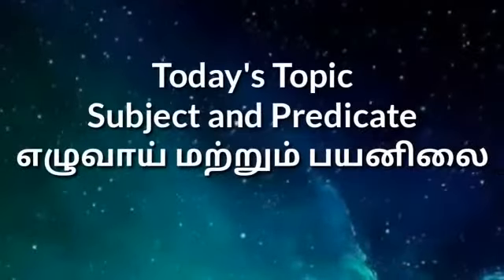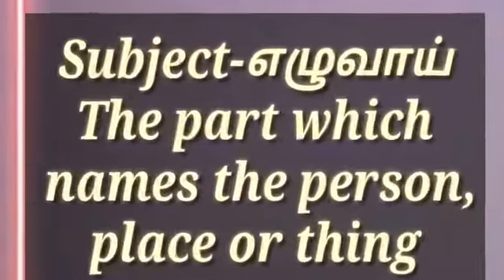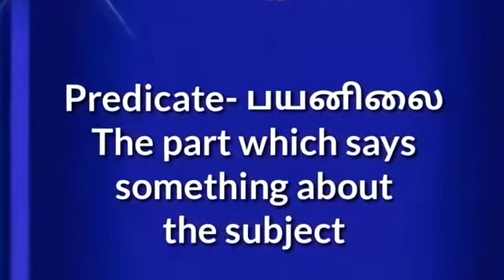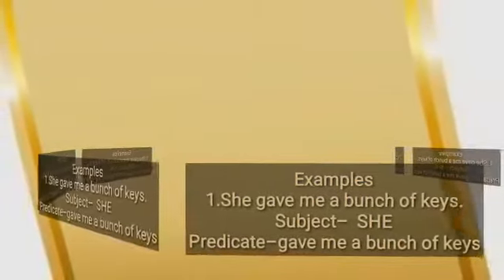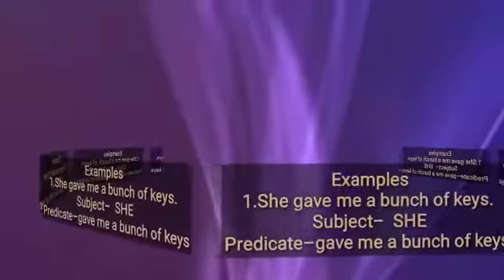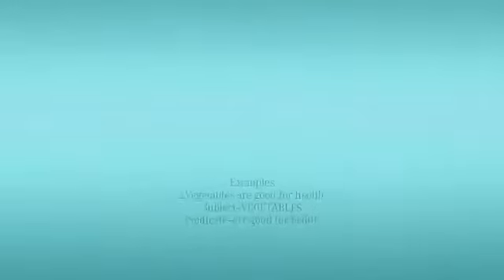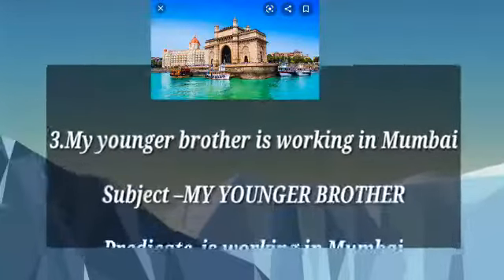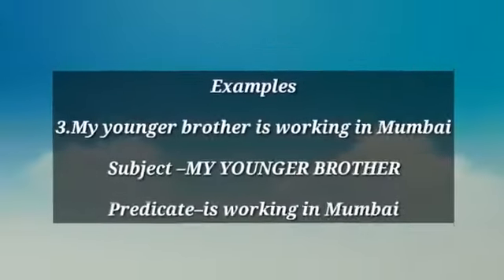Little Flower English Learning Programme - Subject and Predicate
Basic Grammar